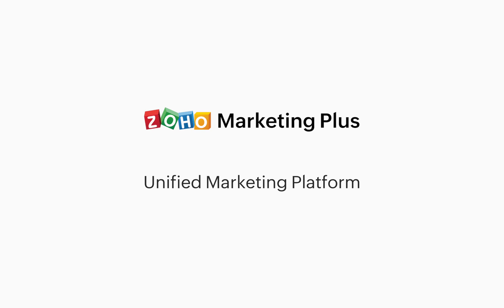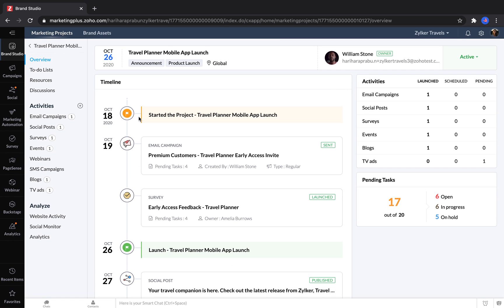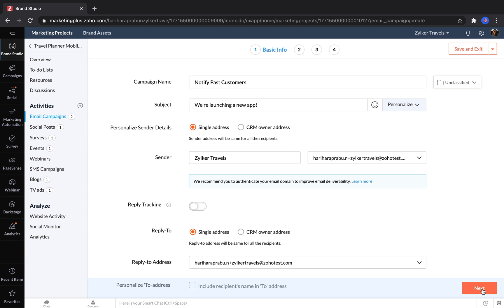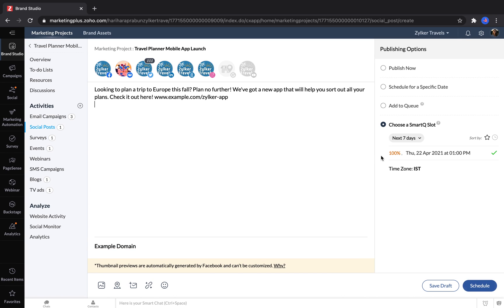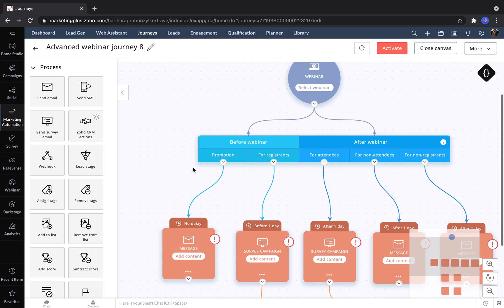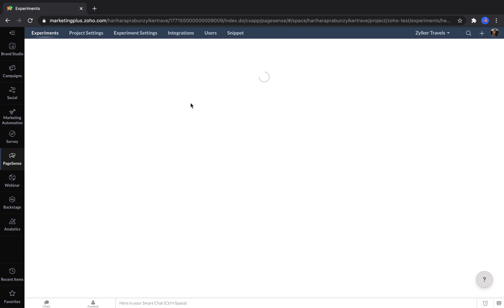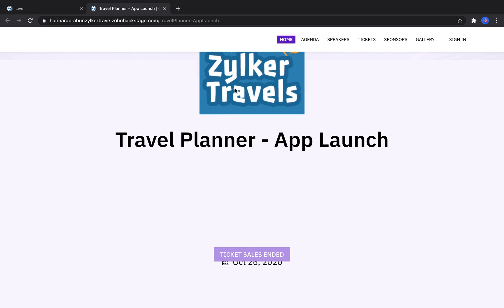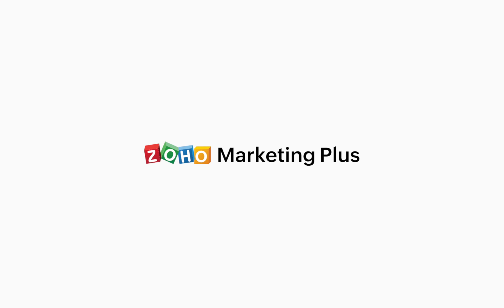Overview of Zoho Marketing Plus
This video briefly walks through the core functionality of Zoho's unified marketing platform, Zoho Marketing Plus. Businesses can use Marketing Plus for planning and scheduling marketing efforts, email marketing, social media posting, surveys, web analytics, webinars, live and online events, analytics, and marketing automation.